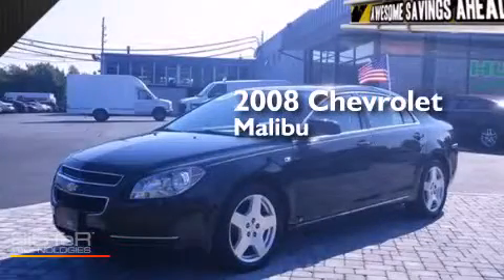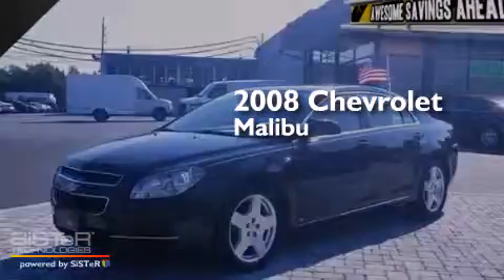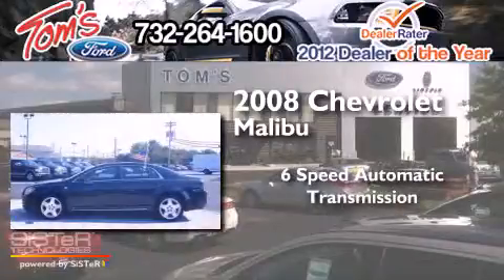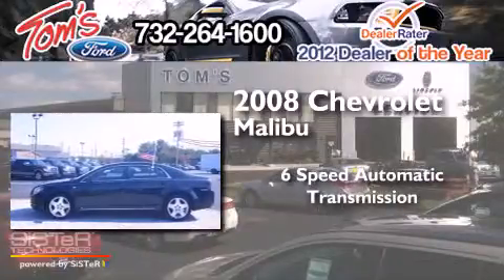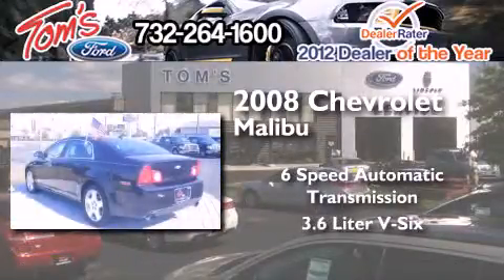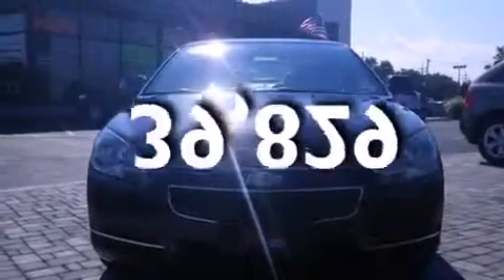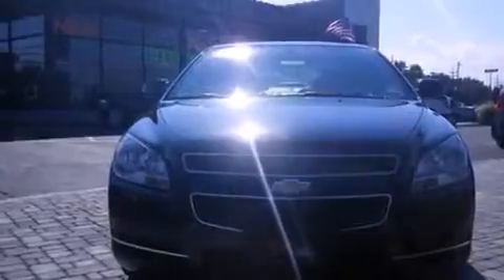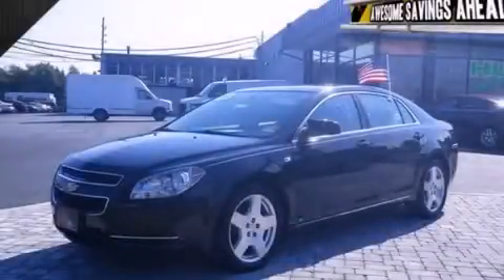2008 Chevrolet Malibu Old Bridge NJ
We have been honored to serve the Keyport NJ area , we promise that your experience at our dealership will exceed your expectations ! Year : 2008 Make : Chevrolet Model : Malibu Engine : 3.6L V6 Trans .